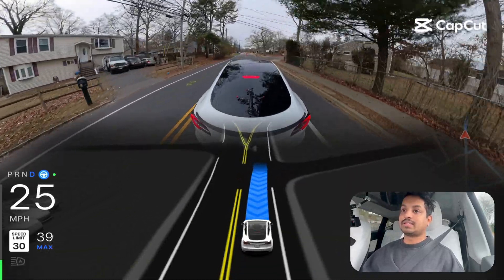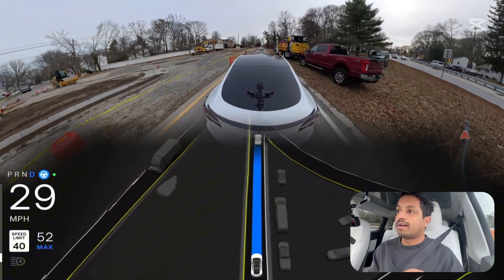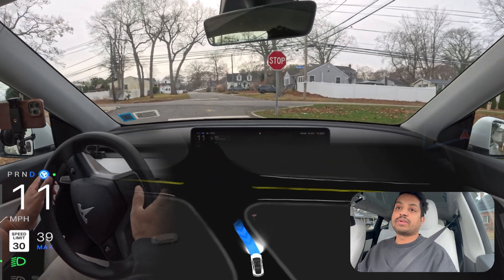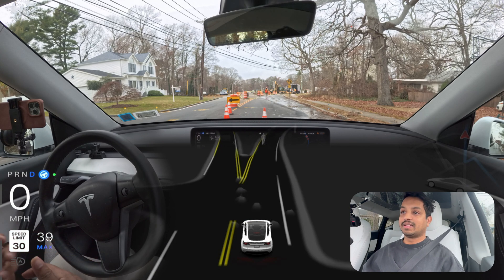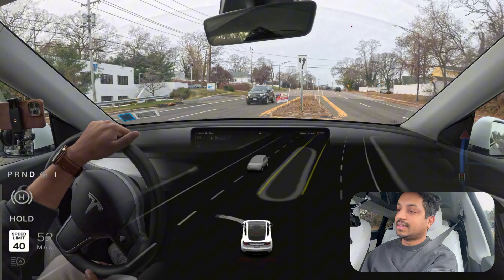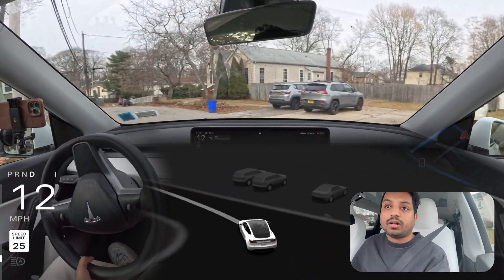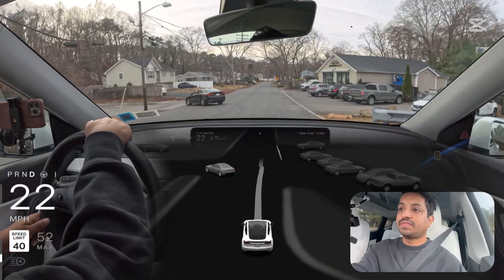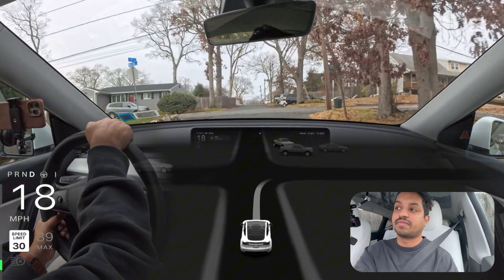Tesla FSD HW3: How it Performs Now?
Tesla Full Self-Driving (FSD) Beta v12.5.4.2 is put to the test in this challenging NYC driving scenario! Watch as my Hardware 3 Tesla tackles narrow roads, unprotected left turns, construction zones, and more.  See where FSD shines and where it still needs improvement.  Includes multiple attempts at tricky maneuvers and a close call!